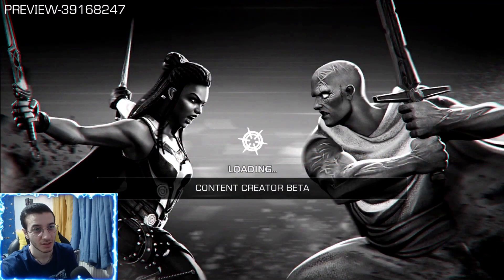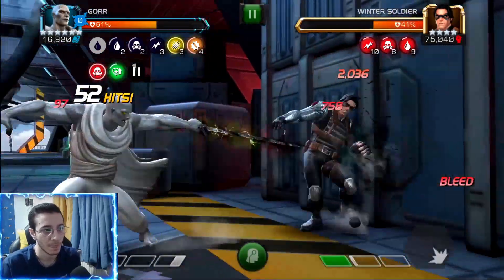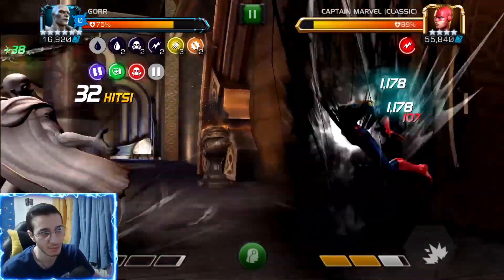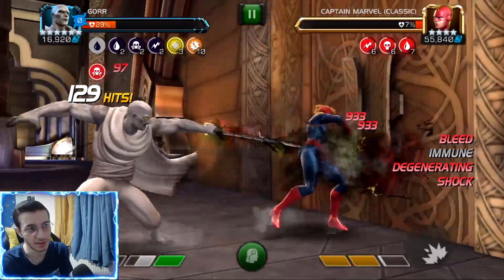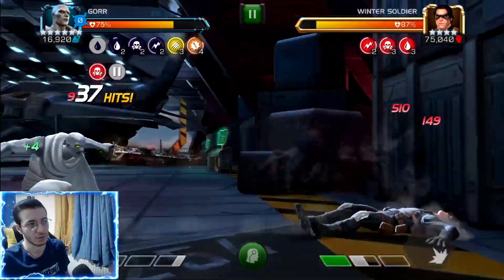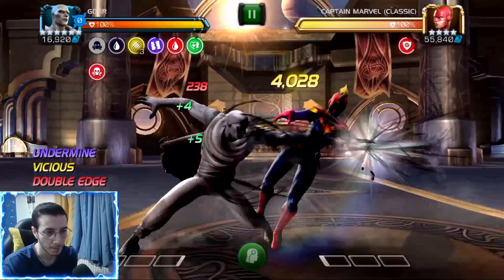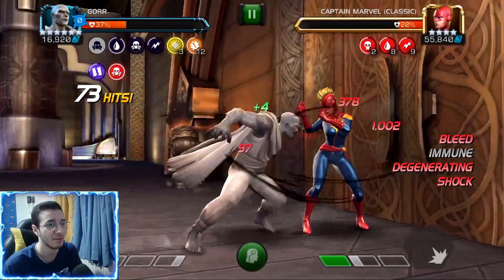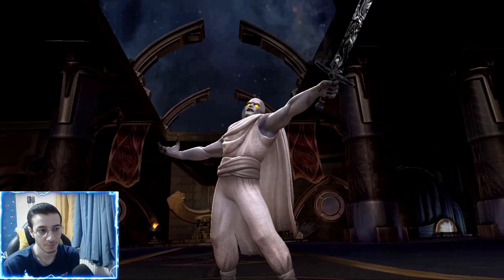6 Star Rank 2 Gorr Gameplay! So Fun To Use! Best Rotations For Him! | Marvel Contest Of Champions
Reminder that this Gorr is in the ccp server so i don't have him on my main account. He is so much to use but unfortunately even if i get him i don't think i can use him because he is so suicide unfriendly :(